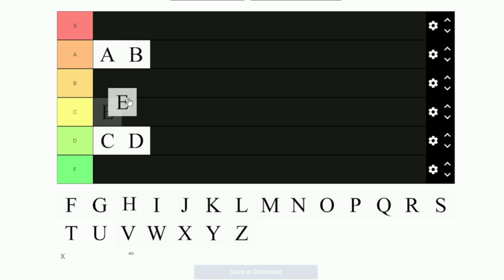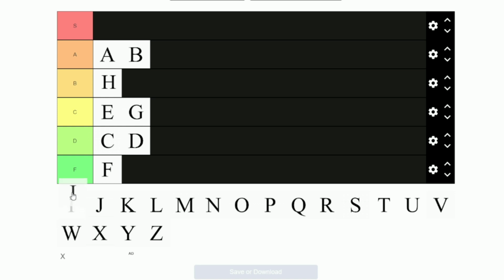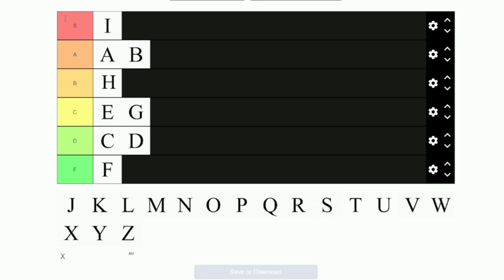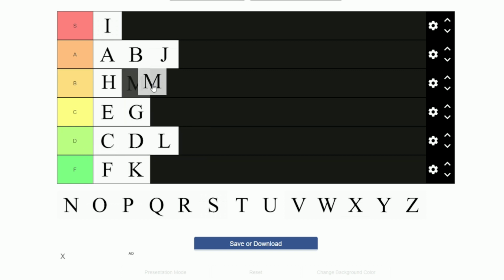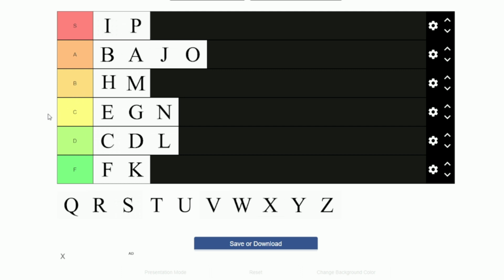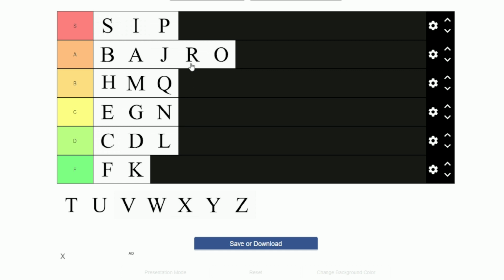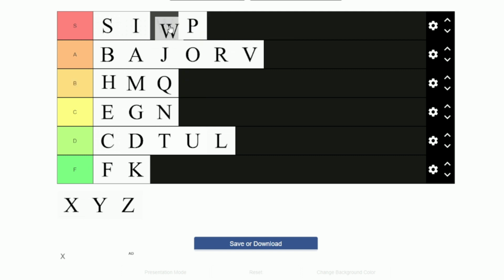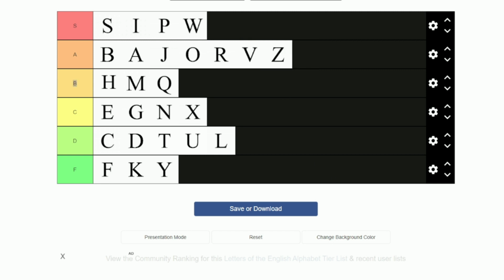Ranking the alphabet in 5 minutes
A
B
C
D
E
F
G
H
I
J
K
L
M
N
O
P
Q
R
S
T
U
V
W
X
Y